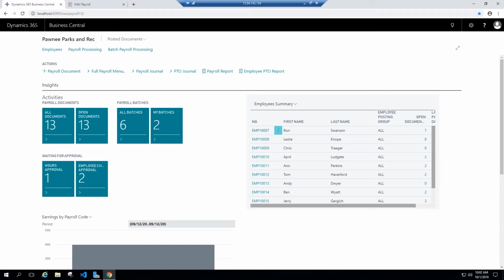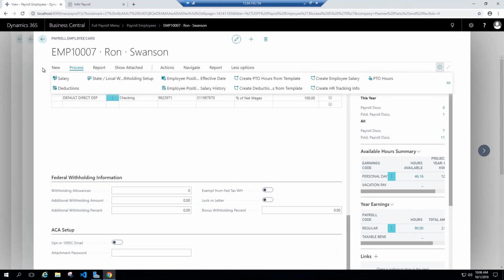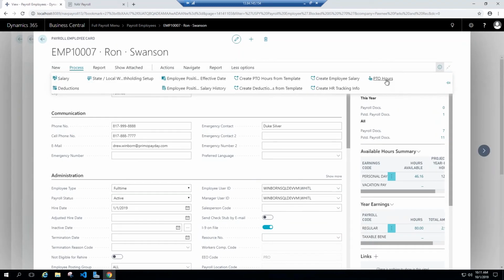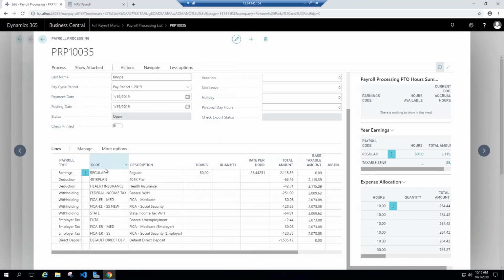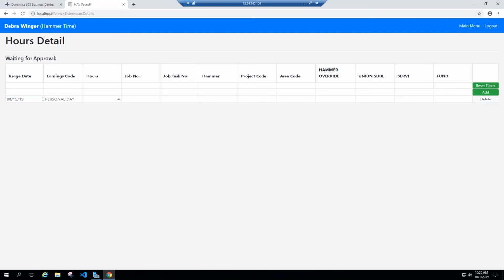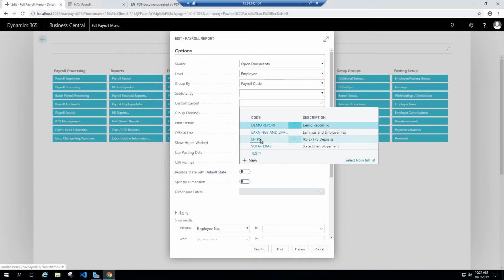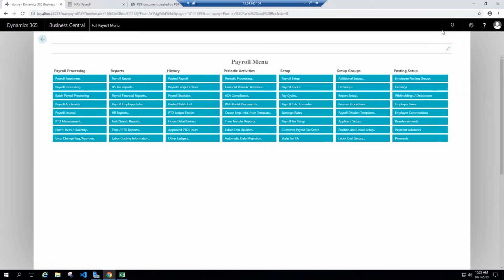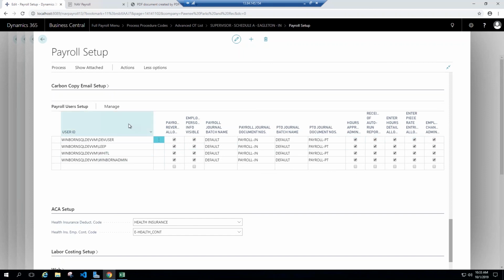D365 US Payroll Introduction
D365 US Payroll was designed to be the integrated payroll solution for D365 Business Central Users. Leveraging an integrated payroll solution such as D365 US Payroll will streamline your payroll process and allow you to incorporate the payroll accounting detail within your corporate financial analytics. In the upcoming webinar, we will explore the capabilities of a payroll solution that allows you to instantly post payroll to your GL, analyze labor costs, integrate with Jobs and leverage the HR tools you need to successfully run your business.

Come see how integrated payroll can be the next step to your business success!

Presented by Whit Lester, VP Sales, NAV Payroll